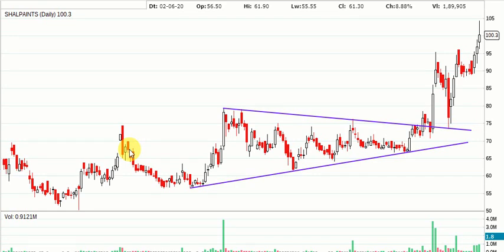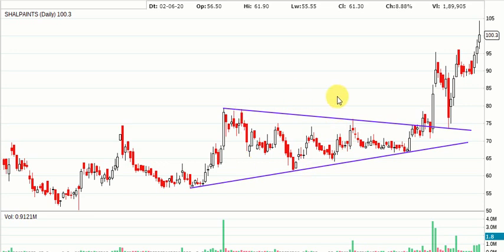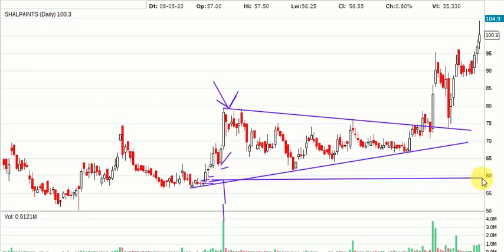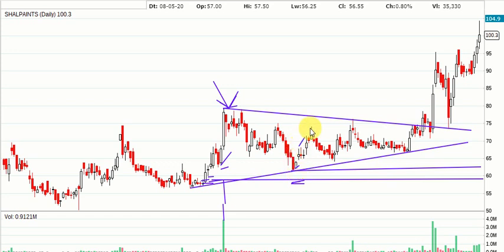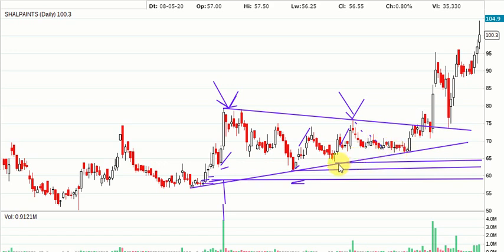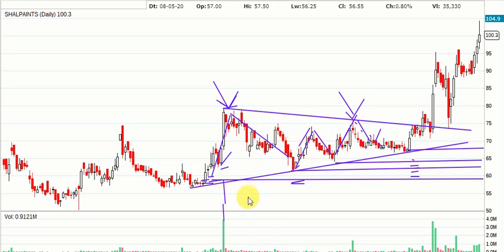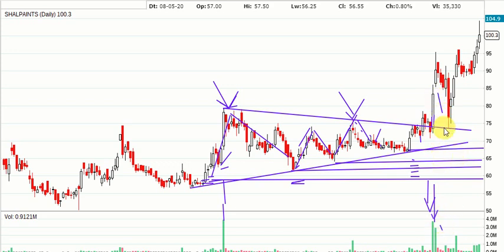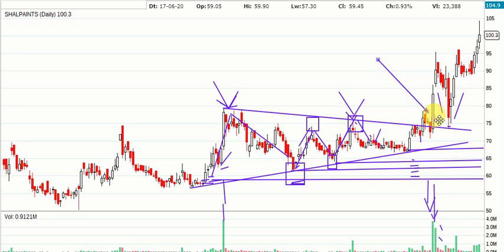Logic Behind a Chart Pattern - Triangle | Explained in 5 Minutes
Hi, Trying to explain the logic behind a chart pattern in a simple manner.